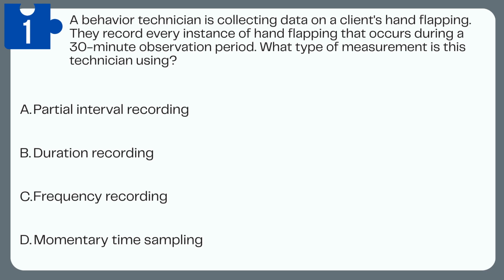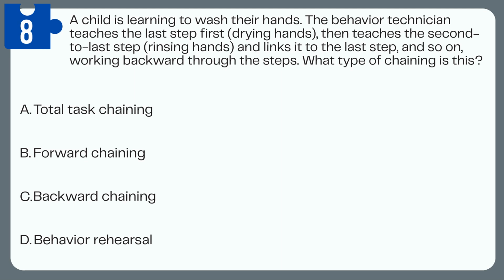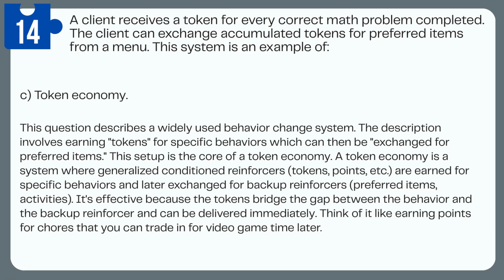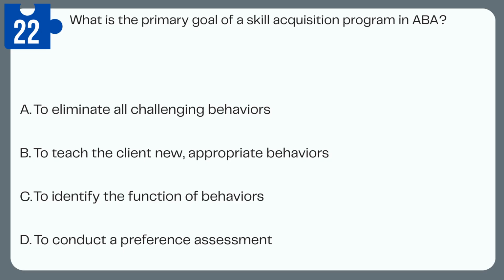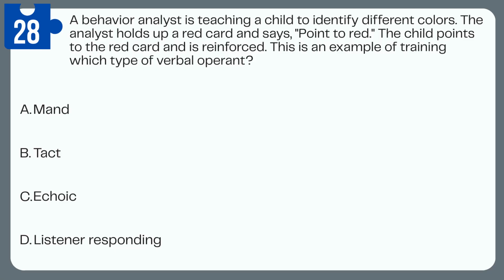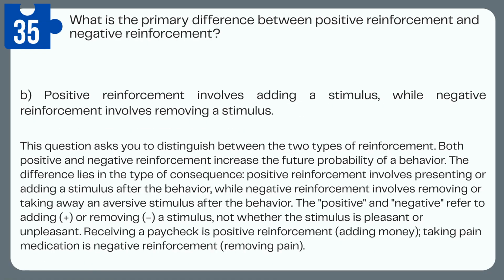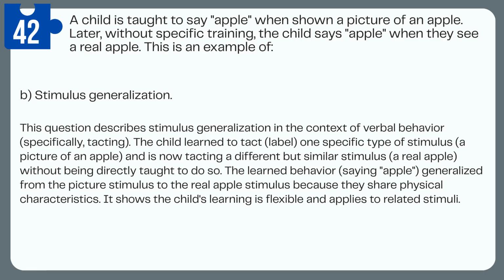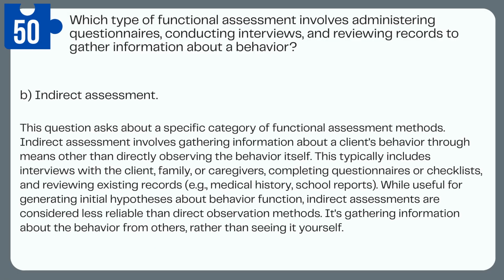BCBA Exam Prep Questions - Study Guide & Practice Mock Test (50 Essential Questions)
Studying for the BCBA exam requires not only mastering ABA concepts but also applying them to real-world ethical scenarios. This video provides 50 essential BCBA exam prep ethics questions designed to strengthen your knowledge of professional conduct, client-centered decision-making, and applied behavior analysis ethics. By practicing with these mock test questions, you’ll gain the confidence needed to approach the exam with a clear understanding of ethical standards and their practical applications.

Throughout this study guide, you’ll review key ethical principles such as informed consent, non-maleficence, beneficence, supervision responsibilities, and integrity in professional practice. Each question challenges you to think critically about how to apply the BCBA Ethics Code to real situations, ensuring you’re prepared not only for the exam but also for ethical decision-making in your career as a behavior analyst.

This resource is ideal for students, aspiring BCBAs, and professionals preparing for certification who want structured practice focused on the ethical domain of the exam. By working through these practice questions, you’ll refine your reasoning, reinforce your understanding of ethical guidelines, and improve your test readiness.

If you’re preparing for the BCBA exam, this ethics-focused mock test is an essential part of your study plan. Comment with your answers and insights to actively engage in the learning process.